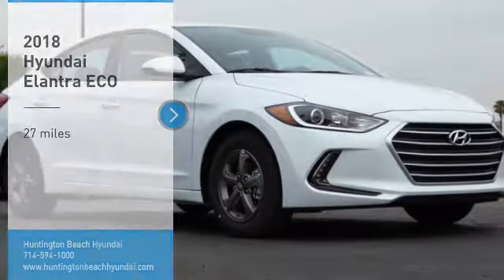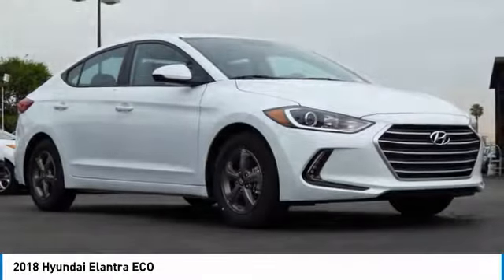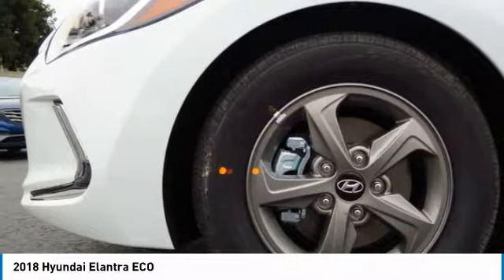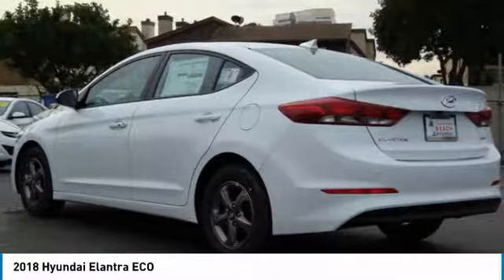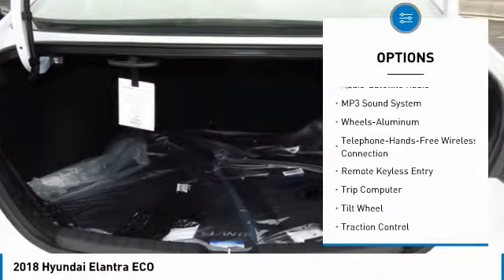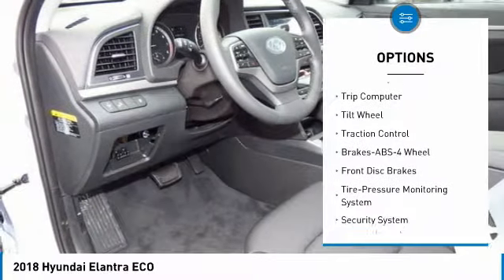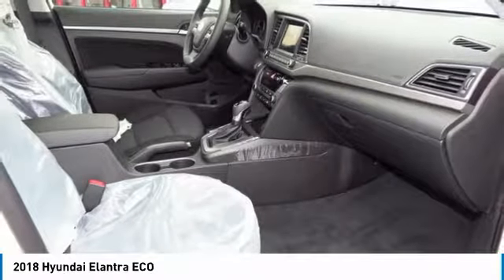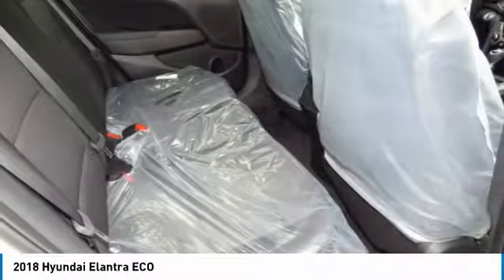2018 Hyundai Elantra Huntington Beach CA 18B08503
2018 Hyundai Elantra ECO

16751 Beach Blvd.

2018 Hyundai Elantra 4D Sedan Quartz White Pearl 1.4L 4-Cylinder Turbocharged FWD Blind spot sensor: Blind Spot Detection (BSD) with Lane Change Assist (LCA) warning, Exterior Parking Camera Rear, Front dual zone A/C, Heated front seats, Radio: AM/FM/HD/SiriusXM/MP3 Display Audio, Remote keyless entry.brbrbrDealer Installed accessories are optional and may be purchased for an additional charge.All prices subject to government fees and taxes, any finance charges, any dealer document preparation charge, and any emission testing charge.While we make every effort to ensure the data listed here is correct, there may be instances where some of the factory rebates, incentives, options or vehicle features may be listed incorrectly as we get data from multiple data sources. PLEASE MAKE SURE to confirm the details of this vehicle (such as what factory rebates you may or may not qualify for) with the dealer to ensure its accuracy. Dealer cannot be held liable for data that is listed incorrectly.